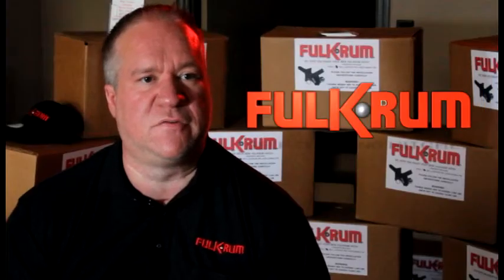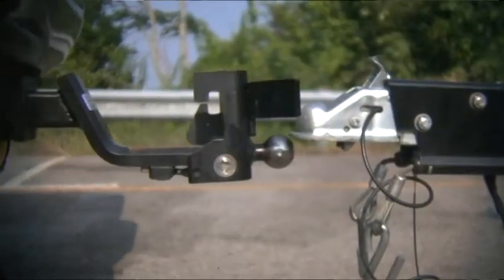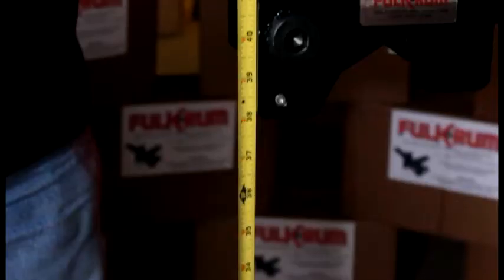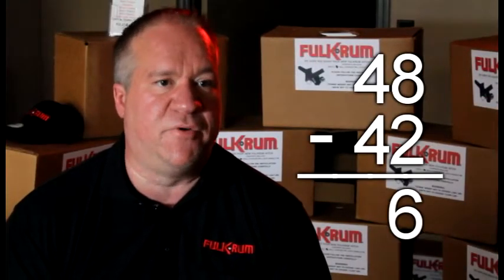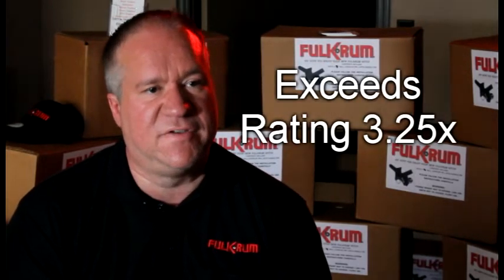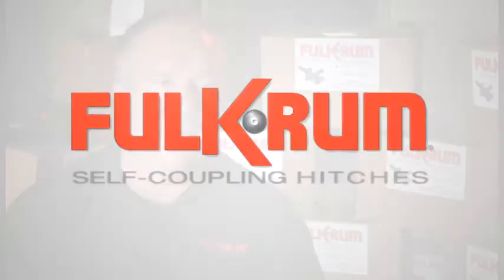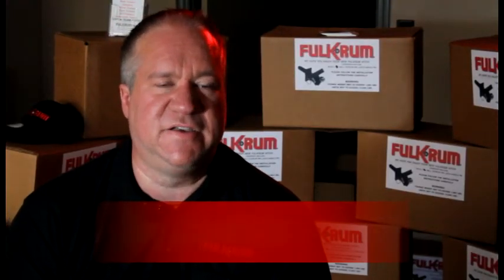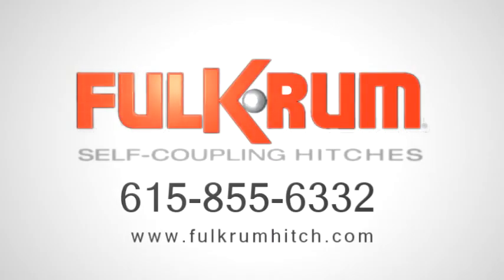Fulkrum Self-Coupling Hitch Information